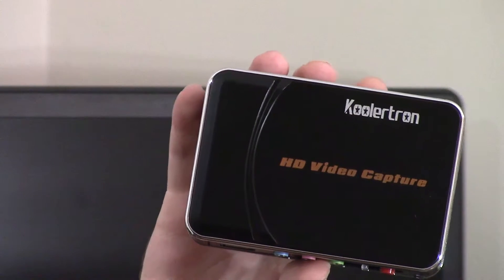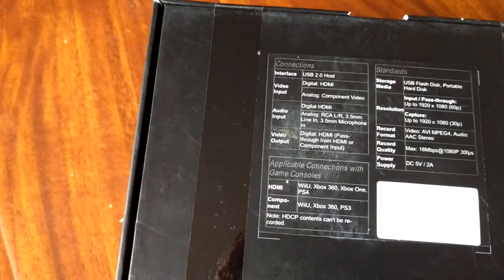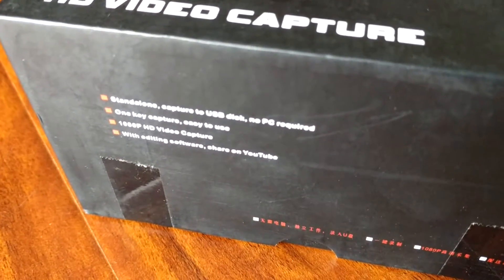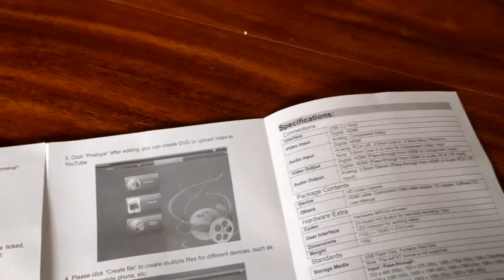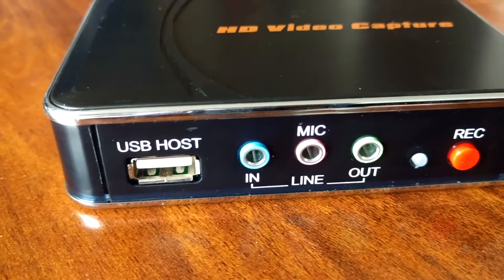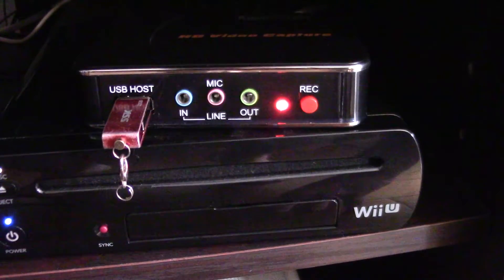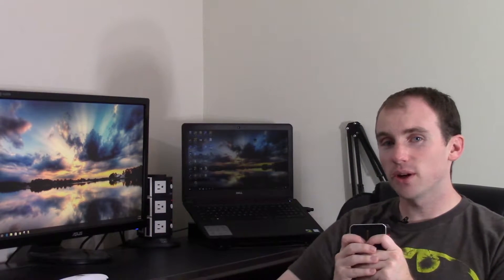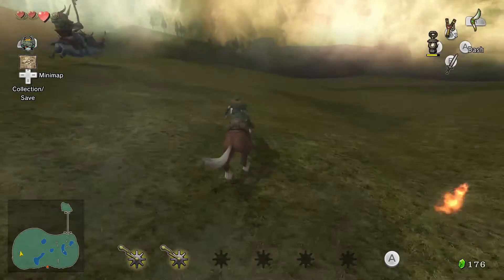Koolertron HD Game Capture - 1080p HD Video by HDMI or YPBPR | Jack B McCarthy Reviews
Here is a link to this product

1080P recording with one click, no PC enquired. You only simple insert one USB Flash disk to get it anywhere, anytime.
Save to a plugged USB flash driver, works stand alone one button click record
Easy to use, no any set-up. You just click RECORD button to record your gameplay, and re-click to stop recording.
With 1080P HDMI by through, you can play HD gameplay when you're recording it.
Bring it out of your room and share the gameplay and fun with your friends anywhere.